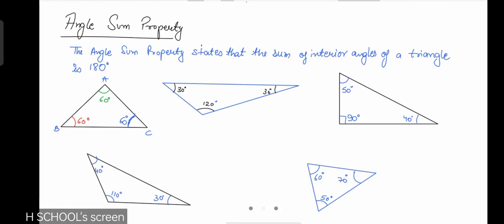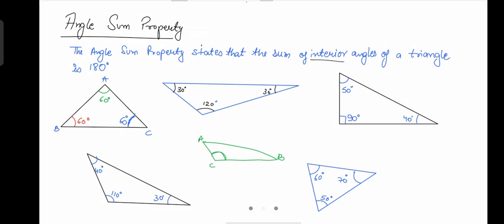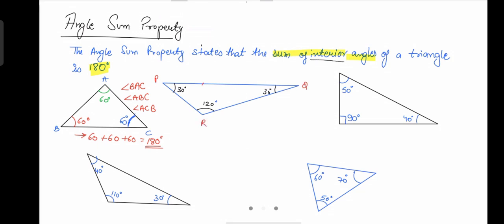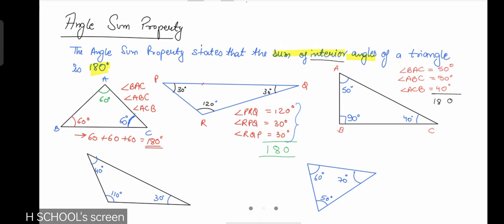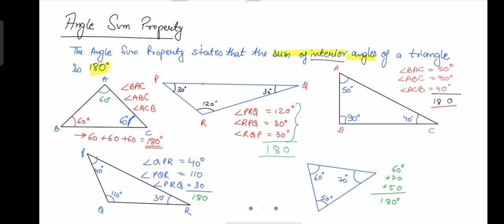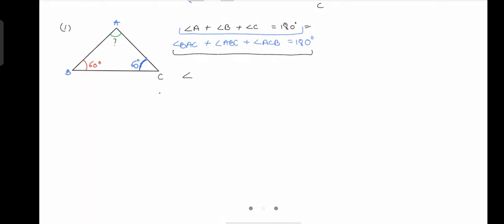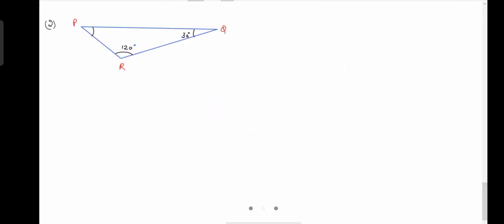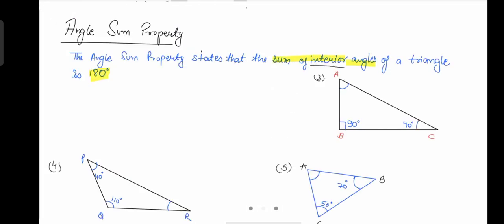Angle sun property and important question of angle sum property / triangle /maths